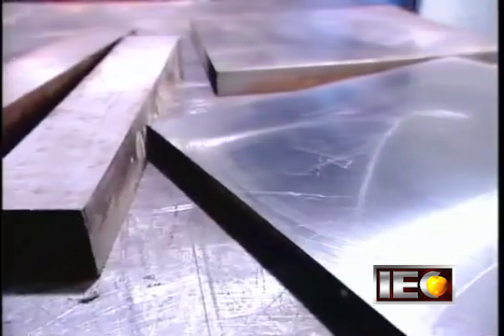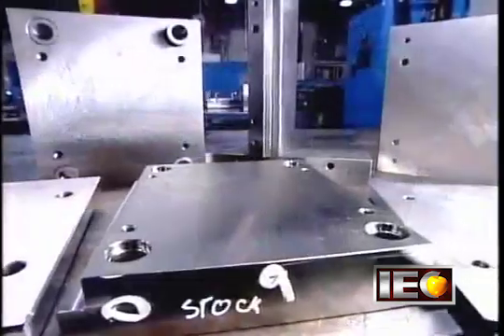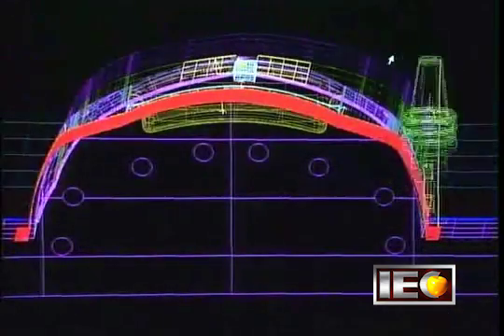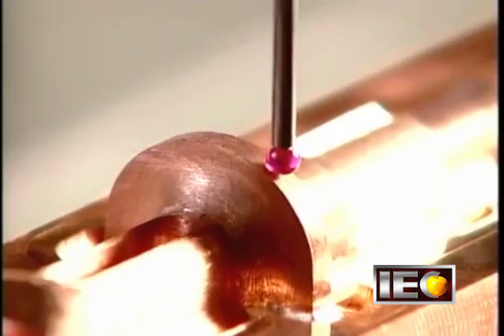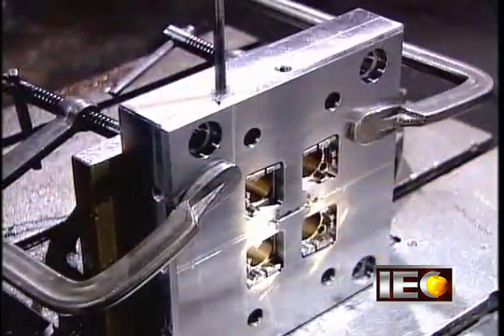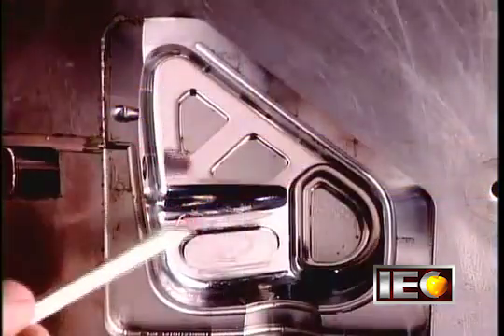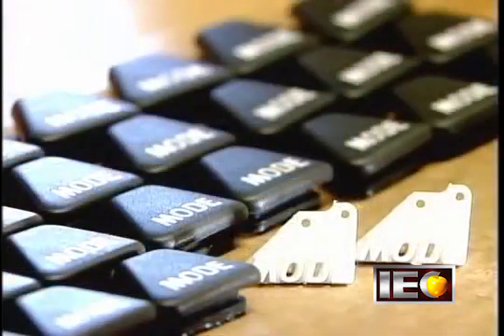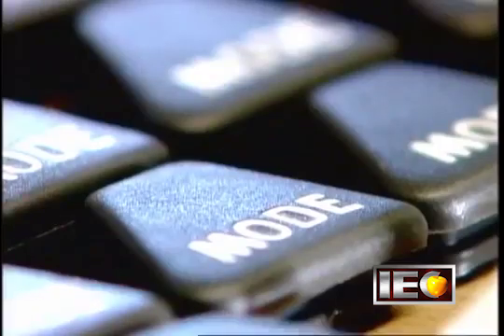The whole process from product drawing to mold making,and then to injection molding production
IEC Mould is a global leading one-stop plastics solution supplier and manufacturer, dedicated to the development and manufacturing of plastic molds and parts in auto part, electronic part, mobile phone, healthcare, smart home, packaging, medical and precise electronics etc.
Established in 2004, China. After 16 years of development, IEC now is a well-known enterprise in plastic injection and molds making. The mission of company is keeping our customers successful, it takes IEC an excellent foundation and sustainable development, leading us to be a pioneer in the precise injection and smart manufacturing, providing customers the better services globally.
Whether you are in the design stage or ready for production, our manufacturing experts can help you with your project. Rapid Prototype through Production, our team is ready to support your next project. We look forward to earning your business and becoming your source for Injection Molding, CNC Machining, and Additive Manufacturing services.